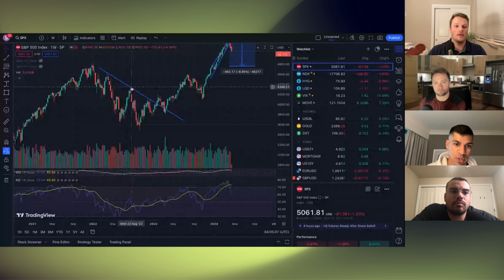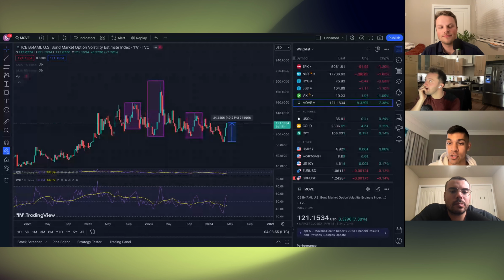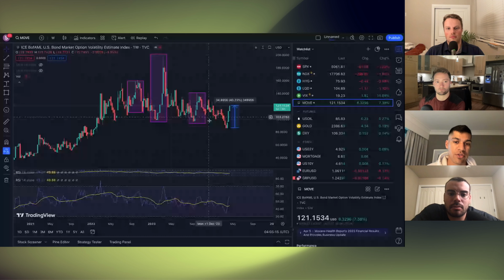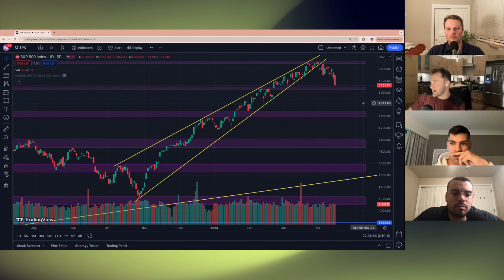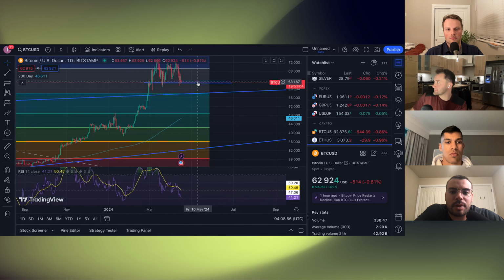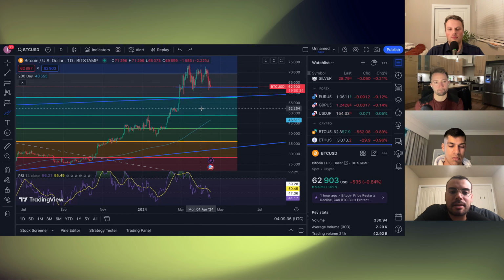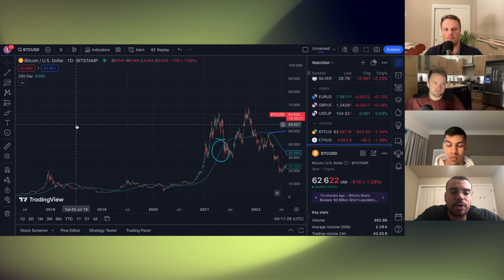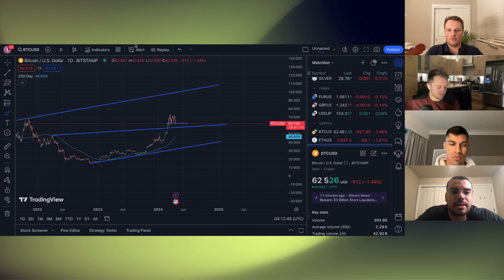Time to sell?!? 🚨 Macro Analysis & Where We Are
In this episode we give our thoughts and predictions on Bitcoin, S&P, and the Move index as indicators for the macro headwinds we see coming down the barrel.

Timestamps:

00:00 - Intro
00:37 - Move Index, and what it tells us
03:16 - S&P Chart & Analysis
05:51 - BTC Chart & Analysis
10:22 - Discussion
11:05 - Outro